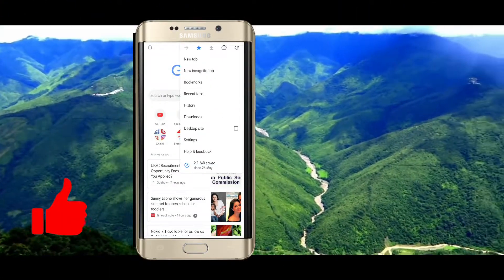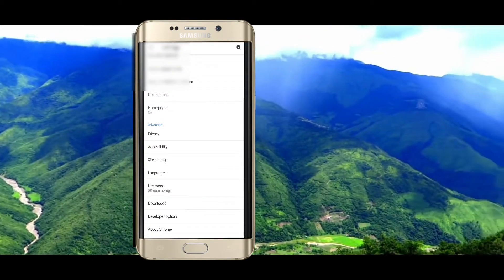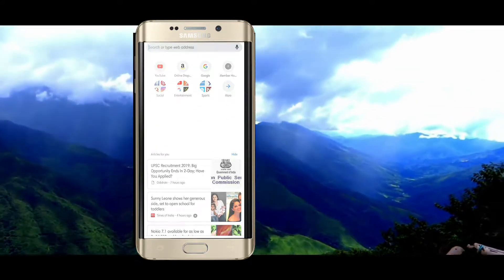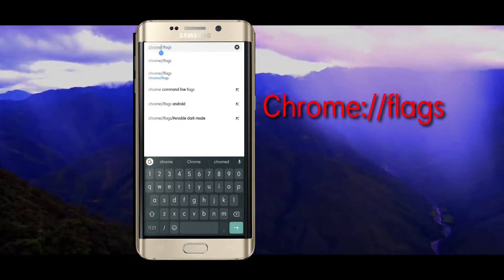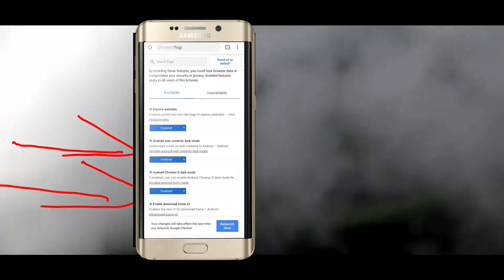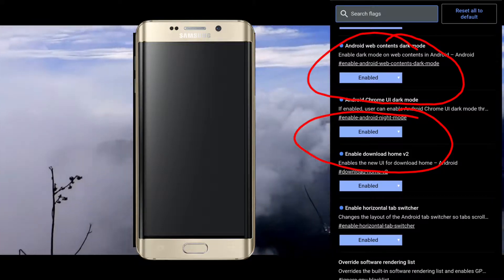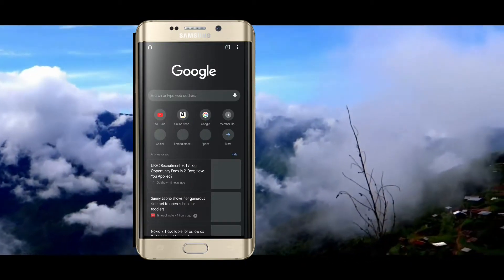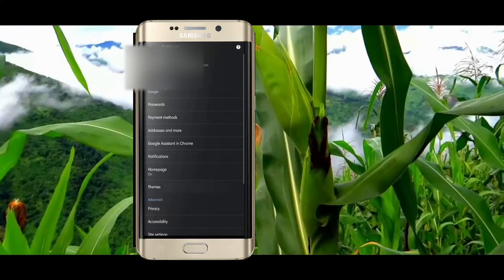How to enable dark mode chrome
Hello
Friends in this video i have shown how to enable dark mode on chrome browser please watch the video till the end and please subscribe our channel if you're new here

For shoping
Where you get
 *Everything in one spot*